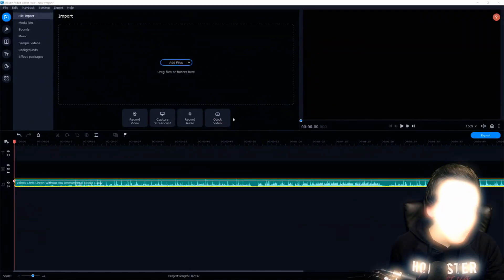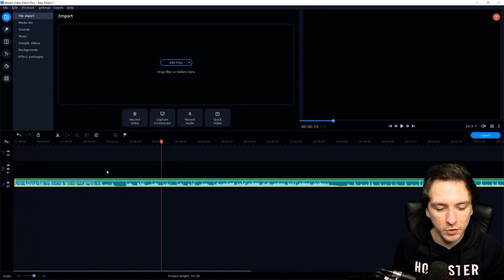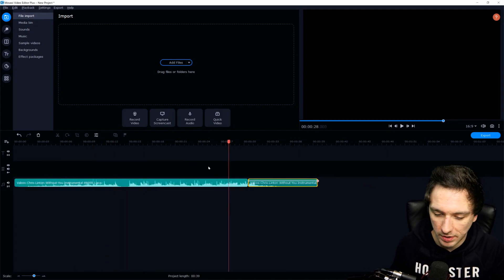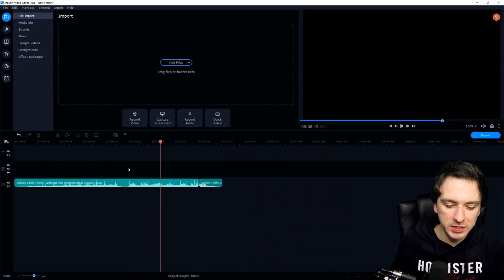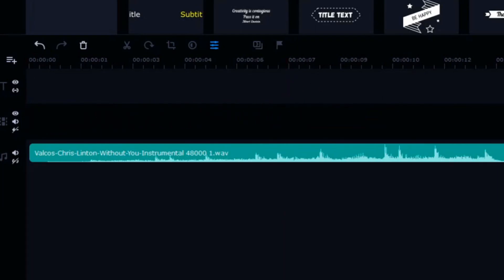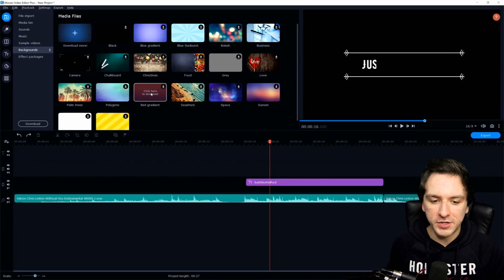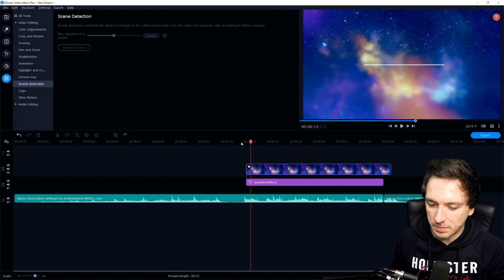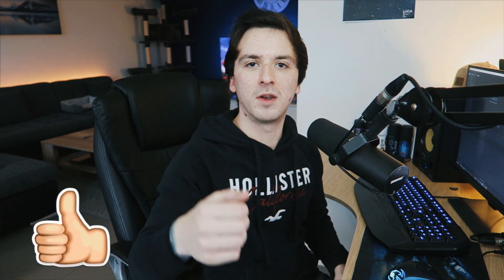How To Make An Amazing Intro In Movavi Video Editor Plus 2021 (Tutorial)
- - Today I will be showing you how to make an amazing intro in Movavi Video Editor Plus 2021.